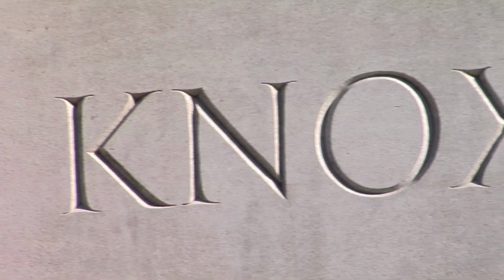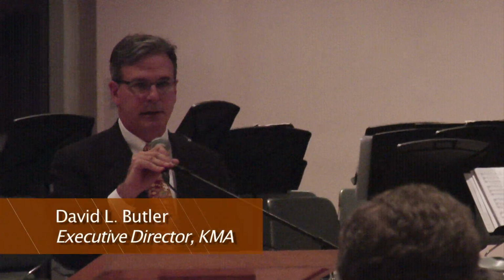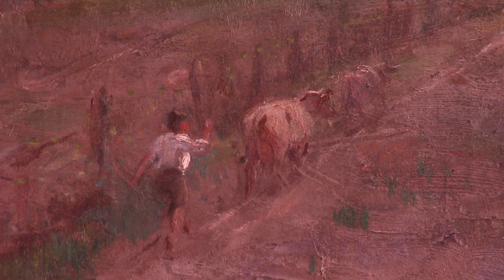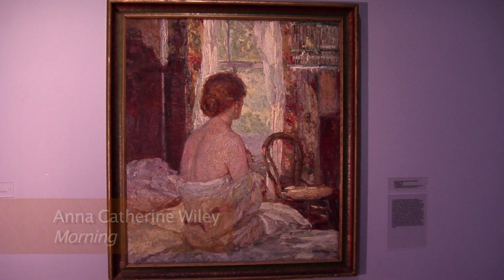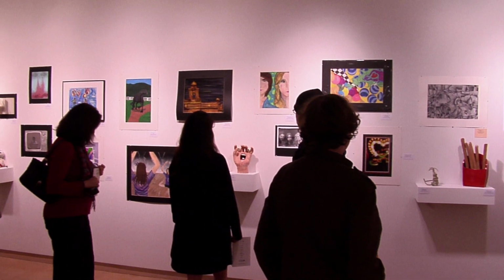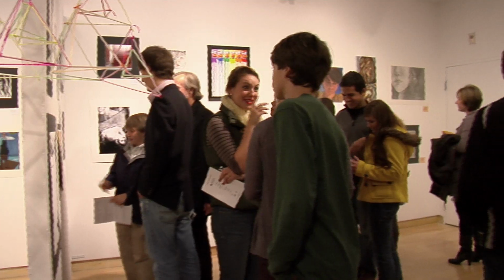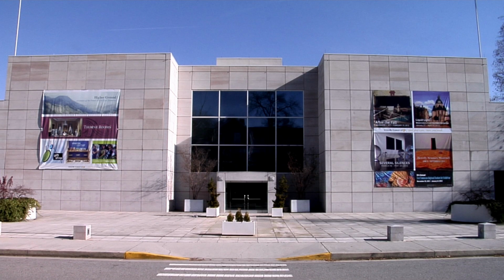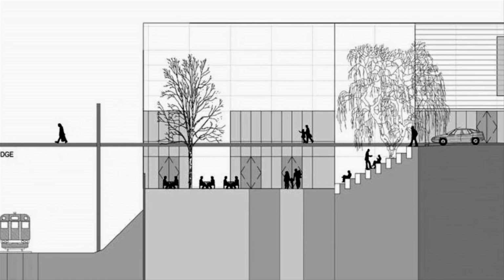KMA Informational Film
The Knoxville Museum of Art has unveiled plans for the installation of a site specific plan in 2014. Along with the installation of Richard Jolley's glass tableau, the KMA's present programs and art, along with the museum's future plans are highlighted.